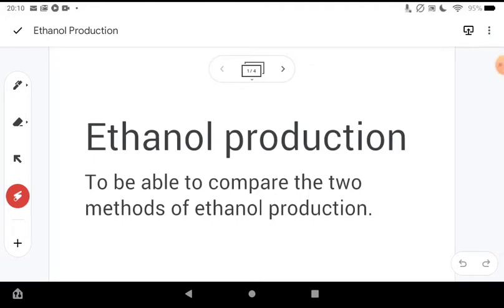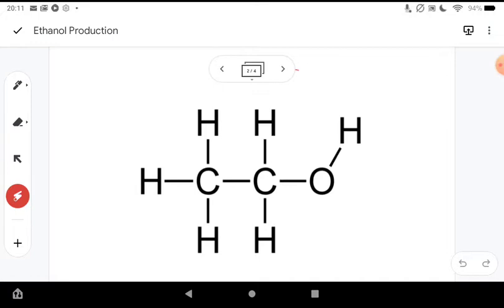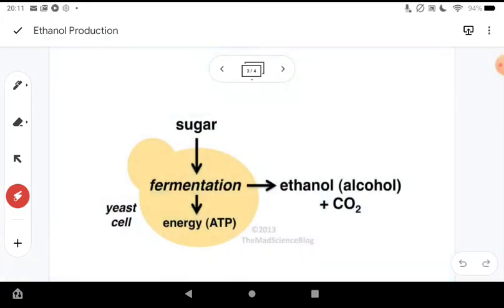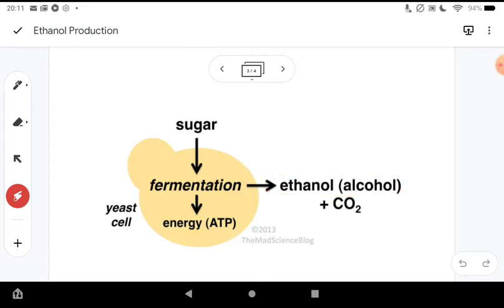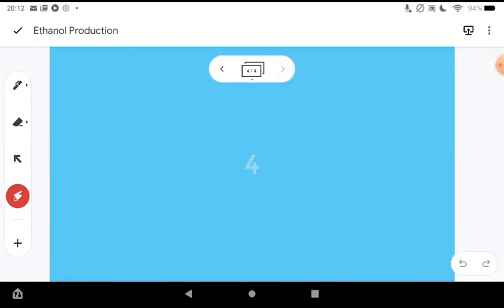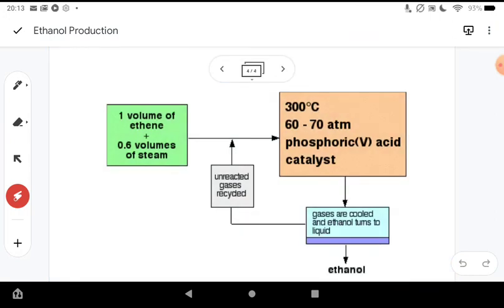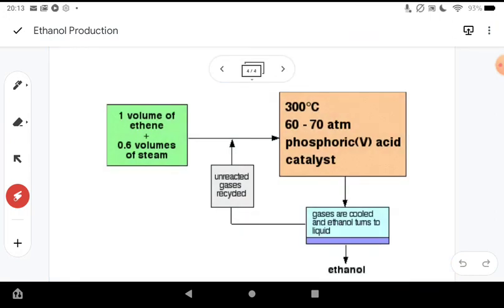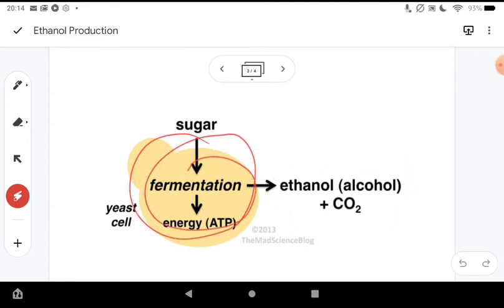Ethanol Production - GCSE Chemistry